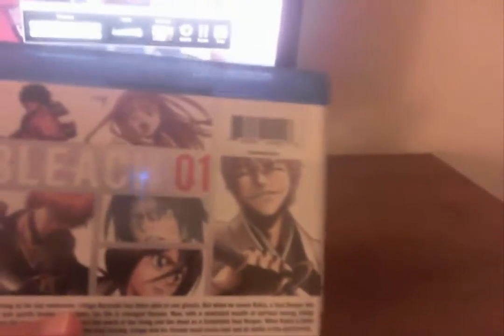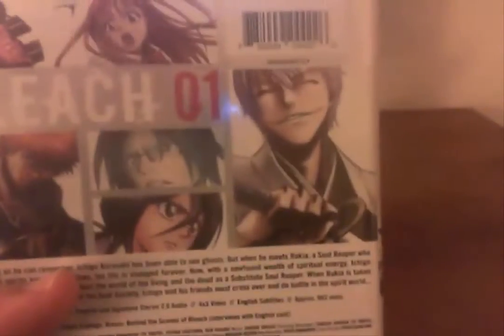Bleach Blu Ray Set 1 and 2 And Trials Of Mana Switch Unboxing: TIME TO REVISIT THIS CLASSIC IN HD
LOOKING FORWARD TO COLLECTING MORE OF THE BLU RAY SETS TO BLEACH I FIGURE I GET A HEAD START SINCE THE ANIME IS RETURNING NEXT YEAR ALSO REALLY ENJOYING TRAILS OF MANA SO FAR NEVER PLAYED THE ORIGINAL BUT IT'S A FUN EXPERIENCE REGARDLESS
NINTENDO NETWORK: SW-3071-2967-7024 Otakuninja